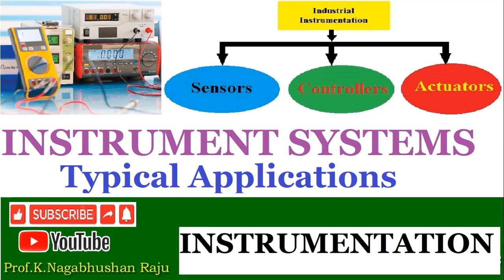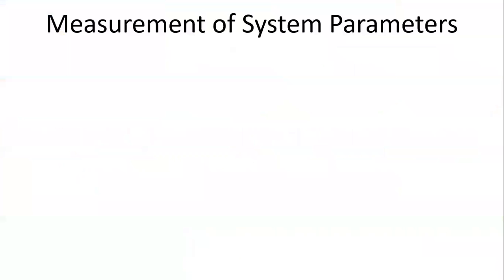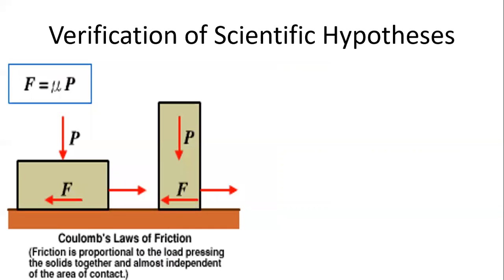Typical Applications of Instrument Systems | Fundamentals of Instrumentation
Typical Applications of Instrument Systems are explained as a part of Fundamentals of Instrumentation